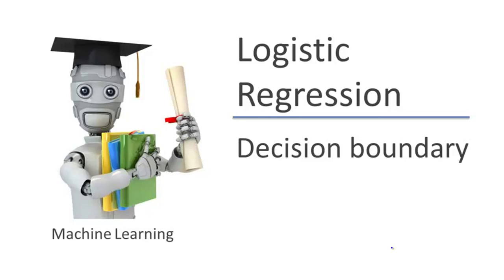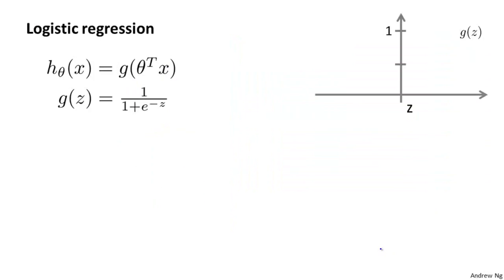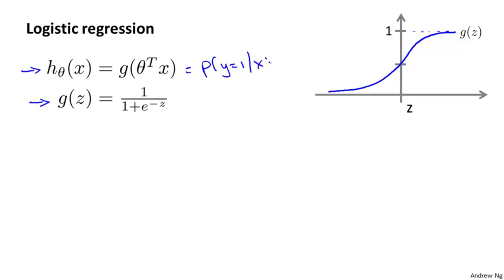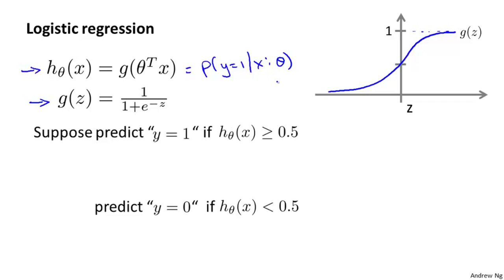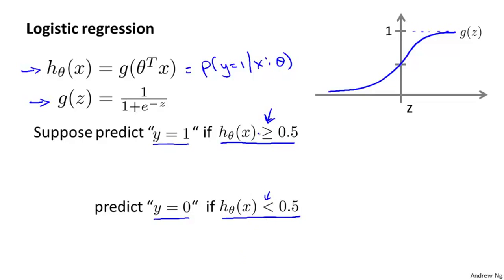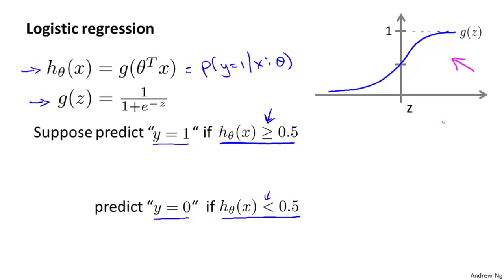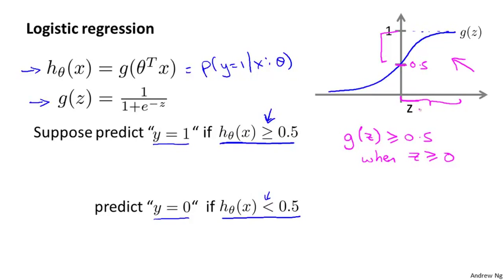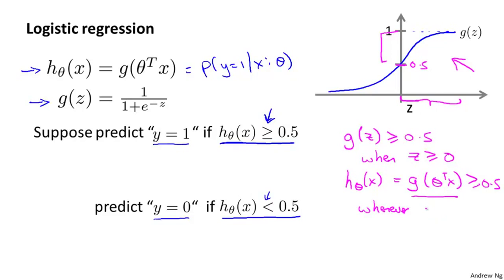Decision Boundary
Logistic Regression

Classification and Representation